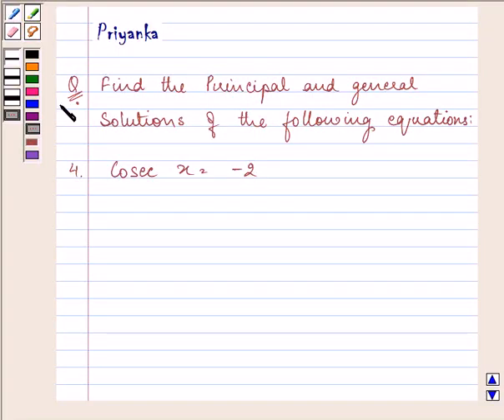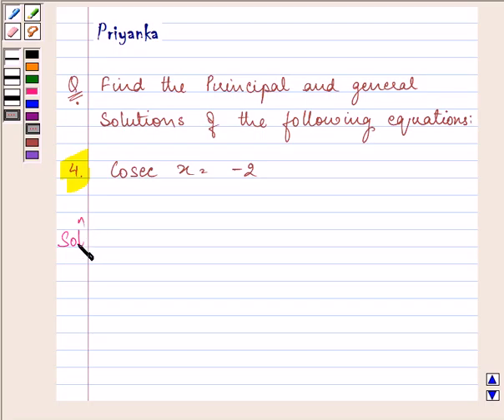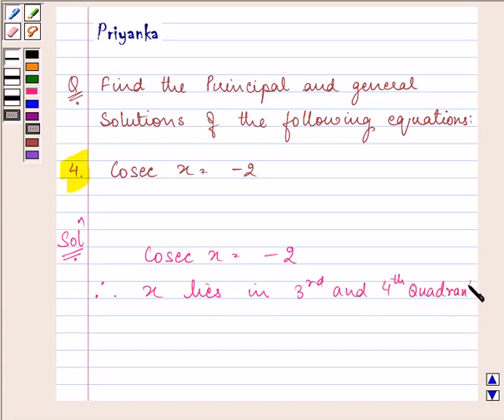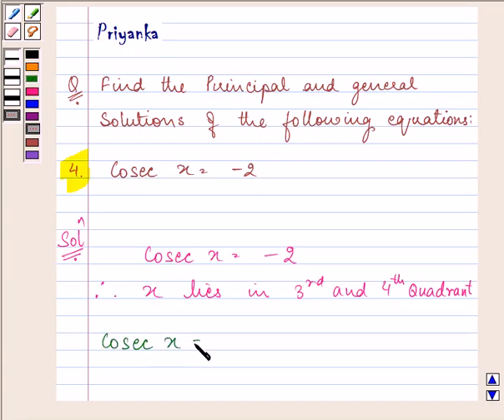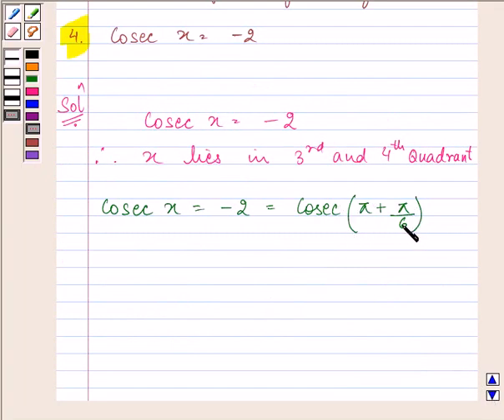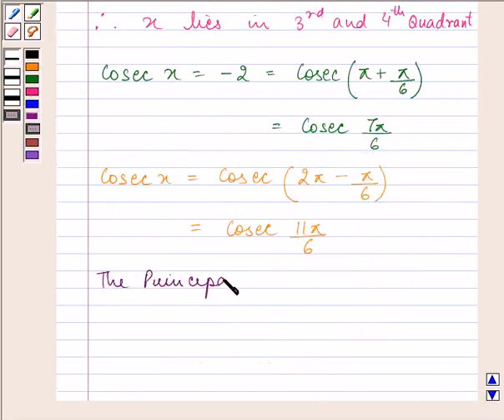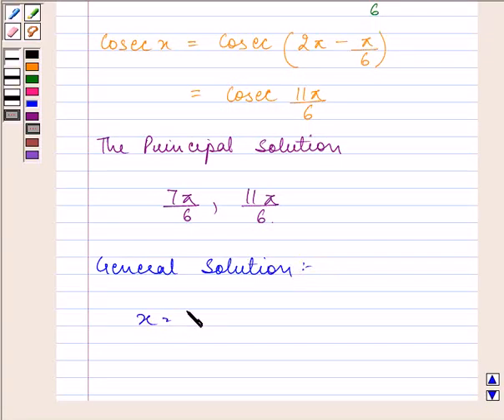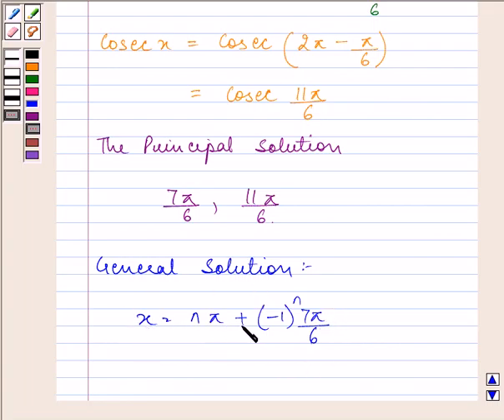Maths XI NCERT 3 3 4 4